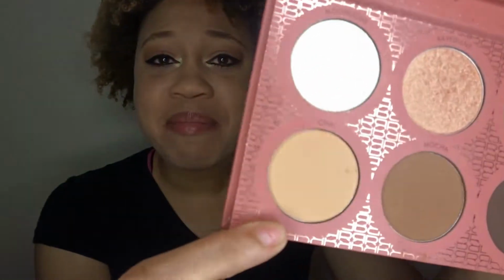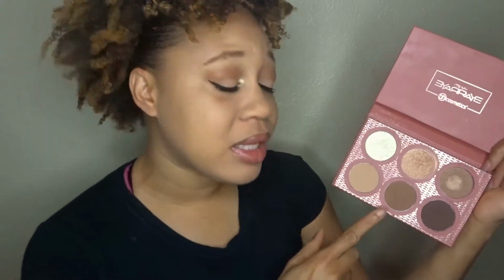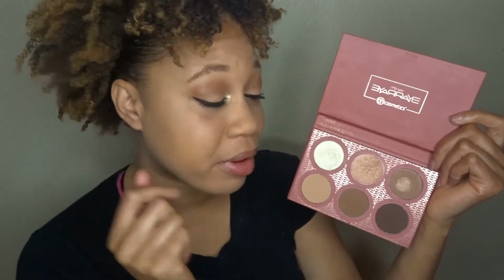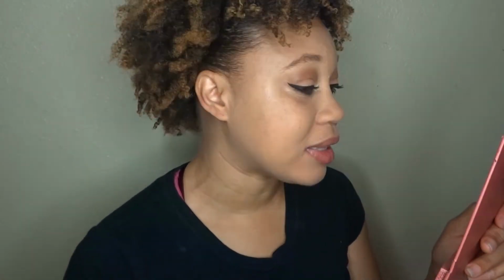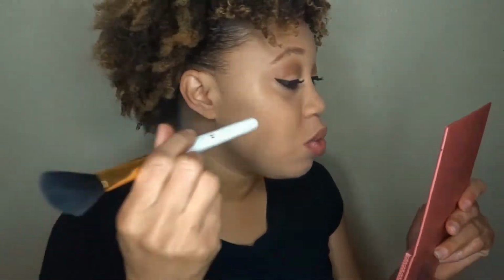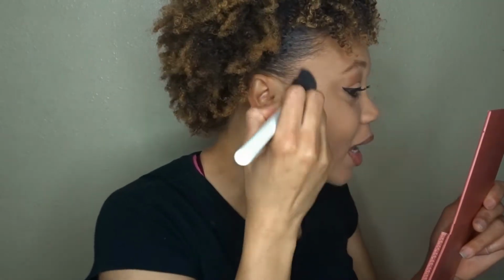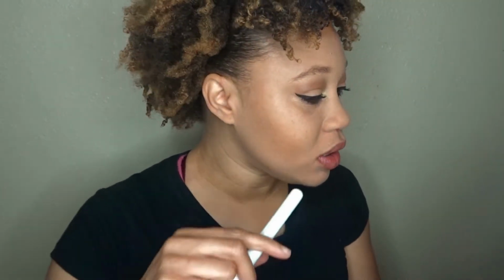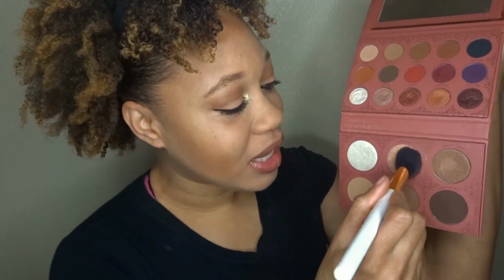How To Contour & Highlight Face (FOR BEGINNERS) | Euniycemari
Tutorial on how to highlight and contour using ITSMYRAYERAYE Eyeshadow, Highlight and Contour Palette. I am still learning how to master contouring. I think i did pretty good.

e

Buy Body Butter & Body Scrubs from my Etsy Shop

Email for Buisness Inquiries ONLY